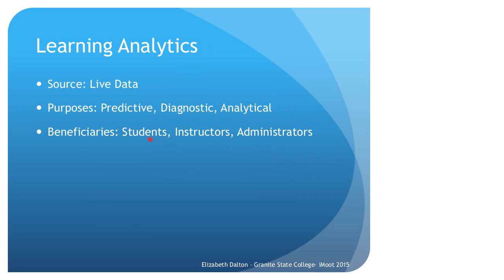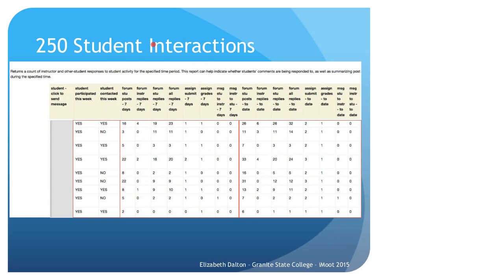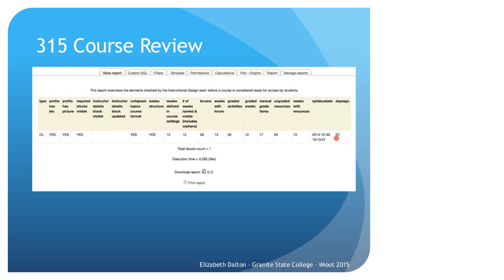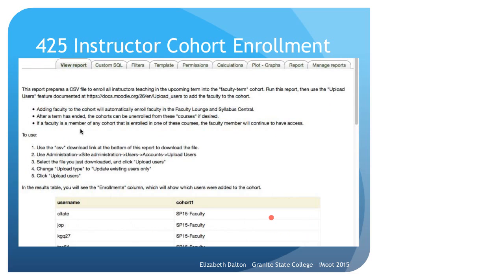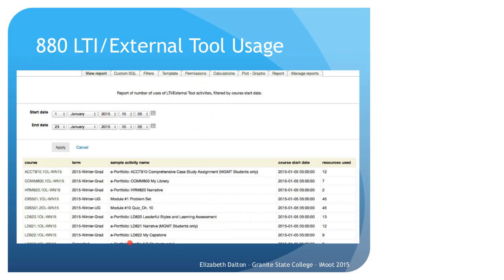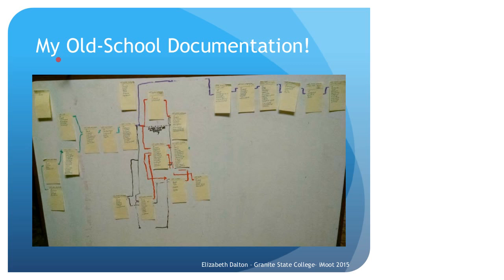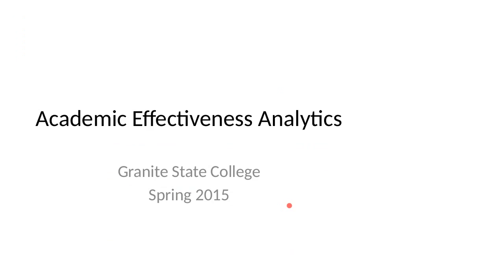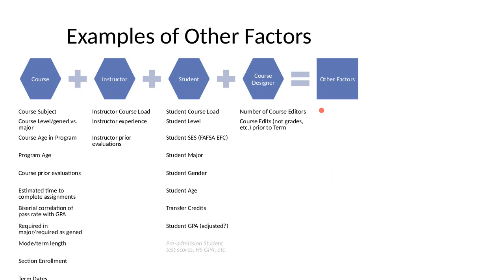Elizabeth Dalton - Configurable Reports as a Learning Analytics Tool - iMoot 2015